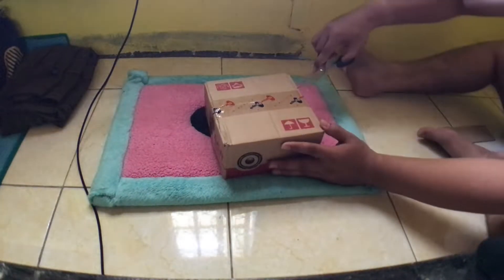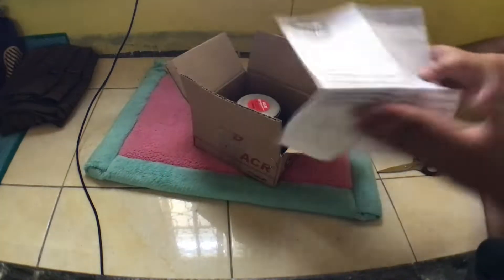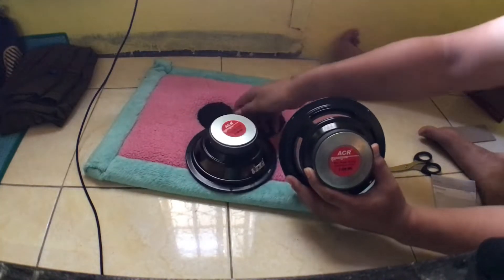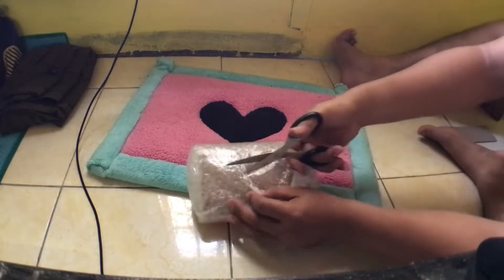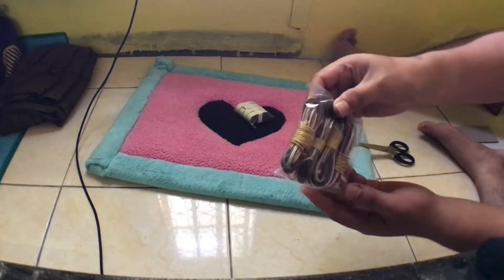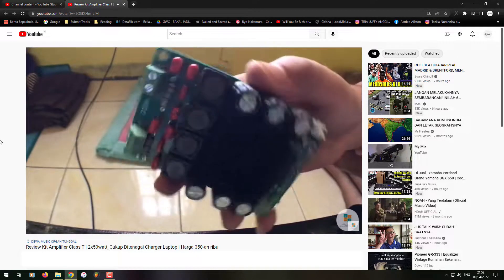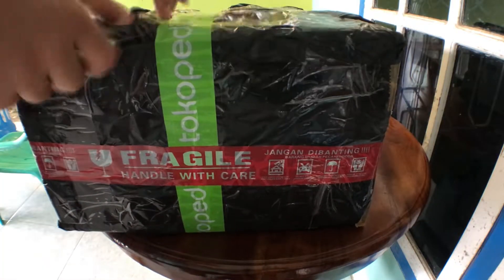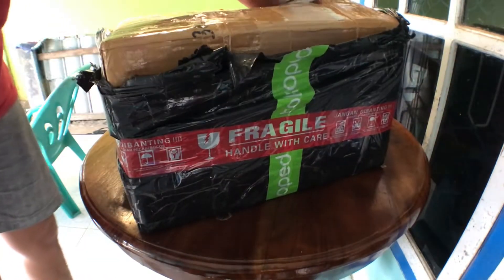DIY Active or Powered Bookshelf Speakers | Using a Class T Amplifier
So, I was doing something infrequently in Indonesia about driving speakers. While mostly still driving speakers with Class D, H or AB, I've done with Class T instead.
The speakers are low-end cheap but I really impressed to the clarity and detail sound provided by this Class T amplifier. This work, in my humble opinion, will compete to low-end speakers monitor.
Thus, I will make another majestic Class T powered active speakers in the future. The work conclusion for me, Class T amplifier is a smart choice. Try by yourself!